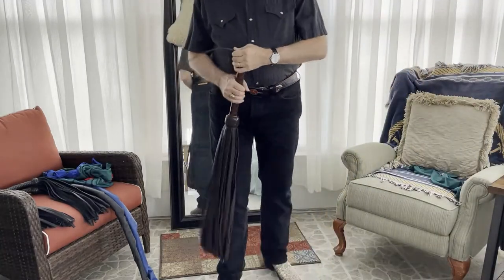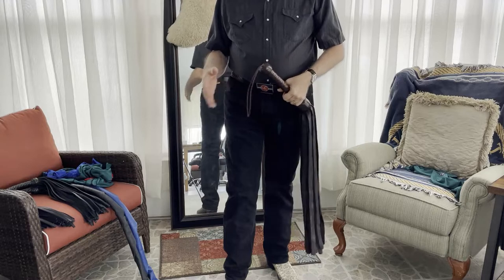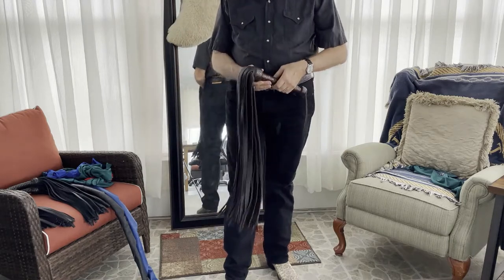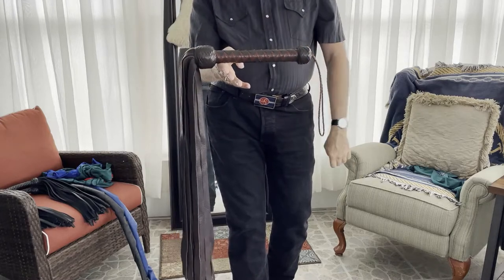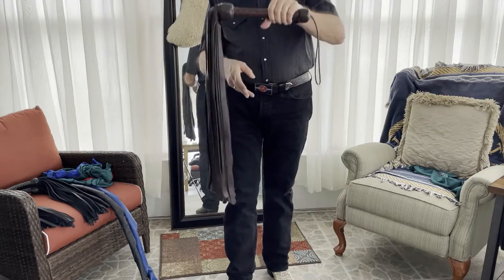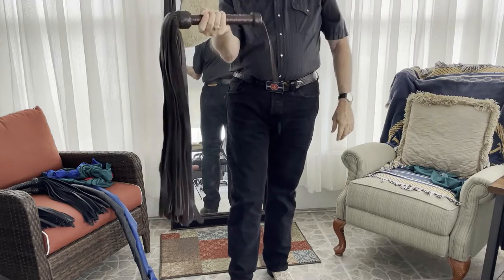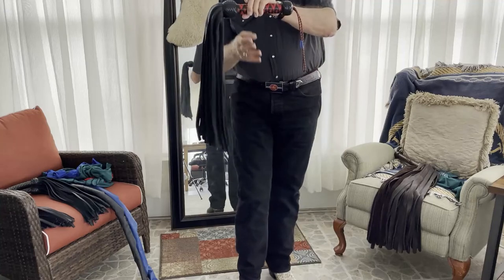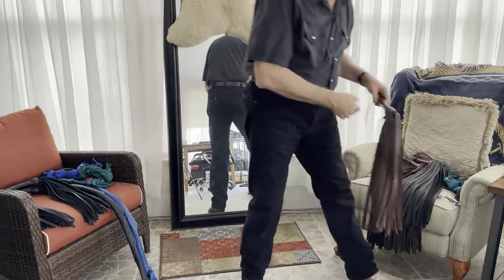Should a Flogger Handle Be Balanced?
A well balanced flogger will aid in throwing almost effortlessly and result in the Top and their arm not getting as tired during an extended impact play scene. Watch as several well balanced floggers are compared to a flogger not balanced correctly all made by the same flogger maker.
Consider joining the channel and becoming a channel member. The House plans on organizing around 2 conventions each year, Zoom house meetings throughout the year. More info will be in the members only videos.  Thanks for considering a channel membership.

or in
eBook format